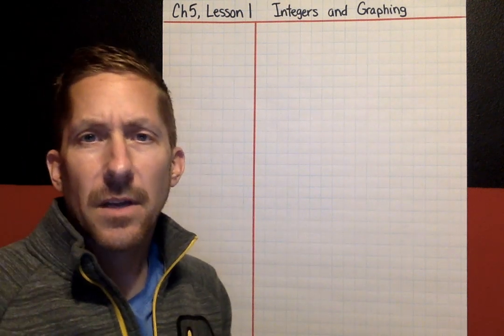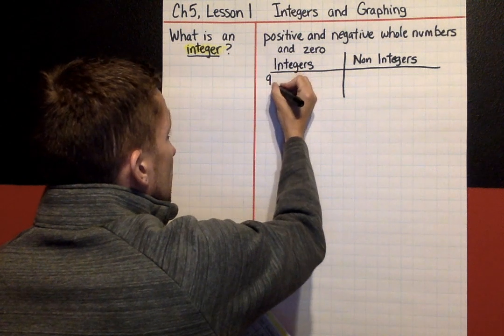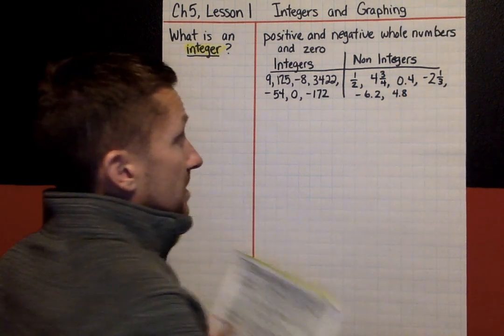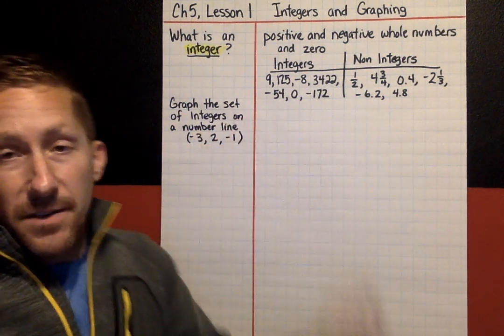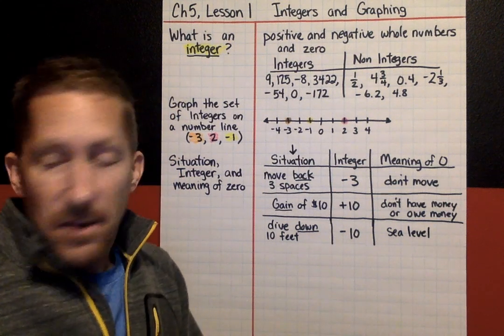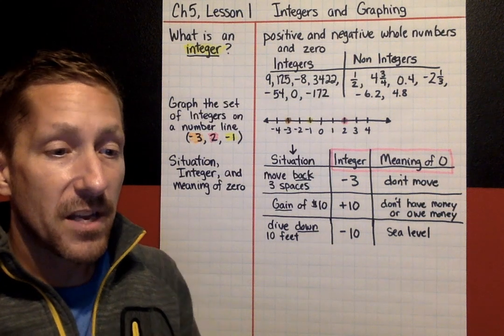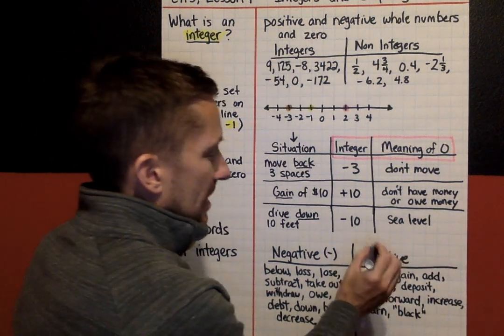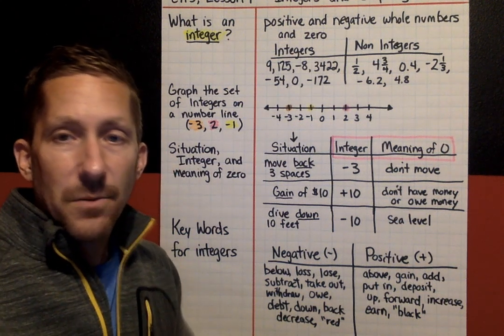Ch5, Lesson 1, Integers and Graphing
This lesson explains what integers are, how to graph integers on a number line, and how integers can be used to represent real world situations. This lesson also explains how the meaning of zero changes in different situations and many key words that indicate either negative or positive integers.